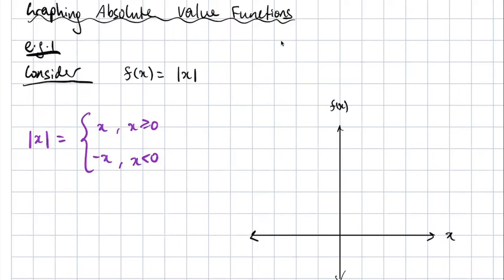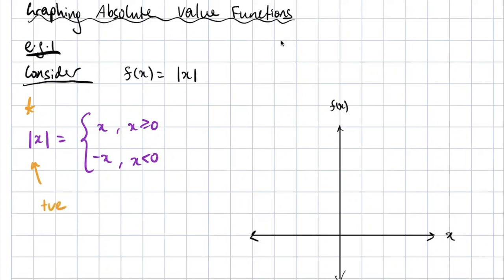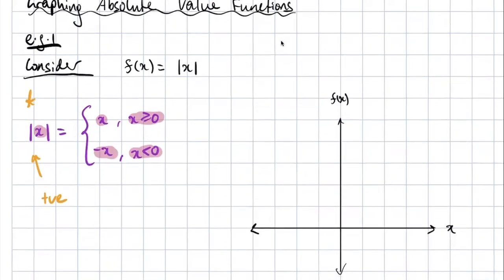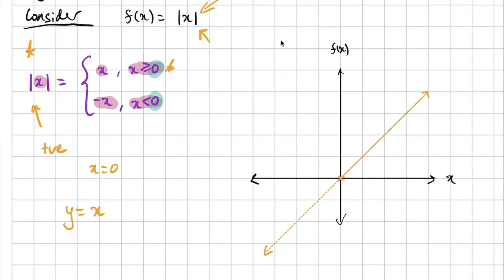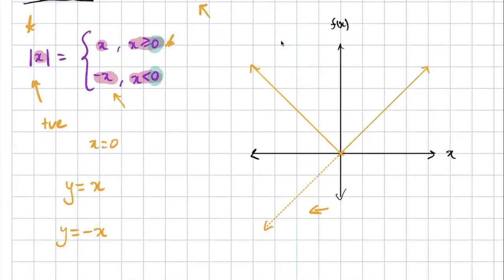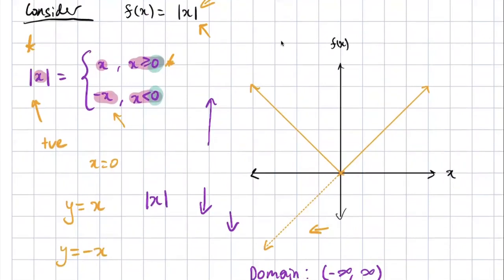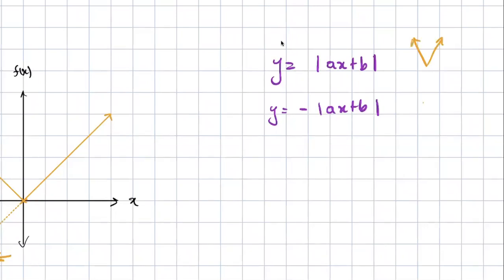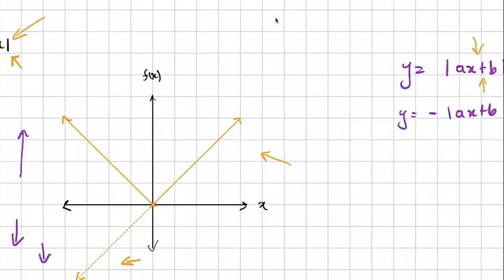Graphing Absolute Value Functions: The basics (1 of 4)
In this video we will use the behaviour of Absolute values to graph what the function will look like